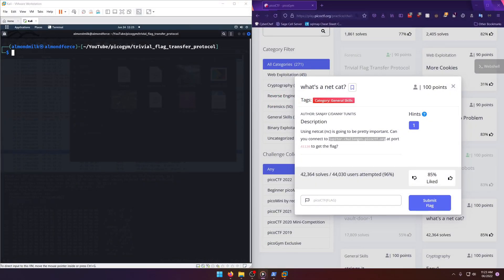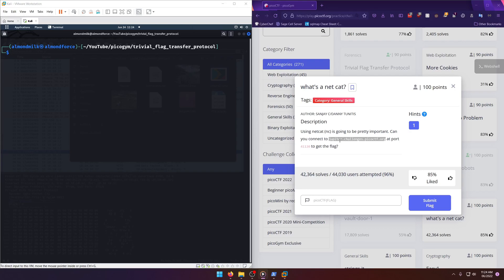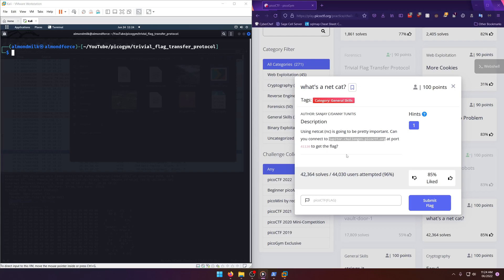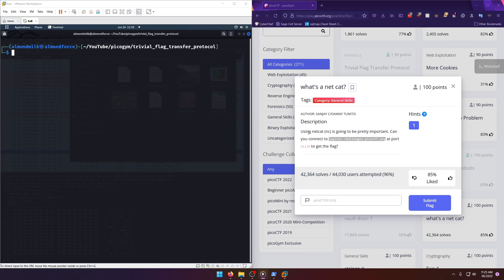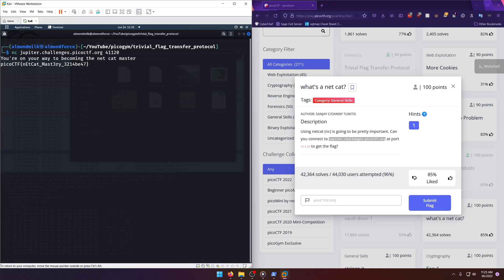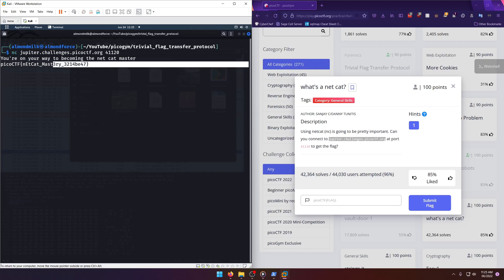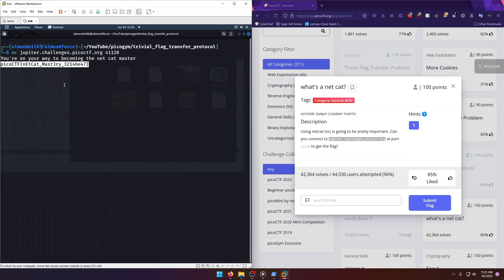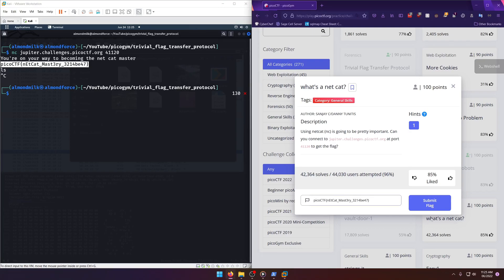picoGym (picoCTF) Exercise: what's a net cat?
In this picoGym (picoCTF) Workout video, we do a writeup of the what's a net cat? general skills challenge.